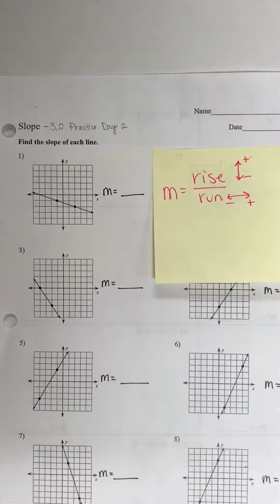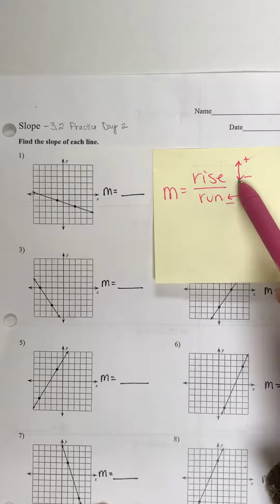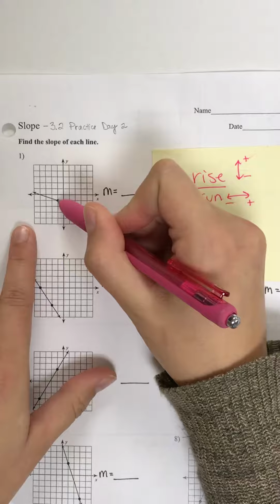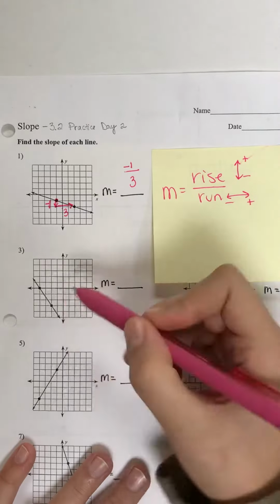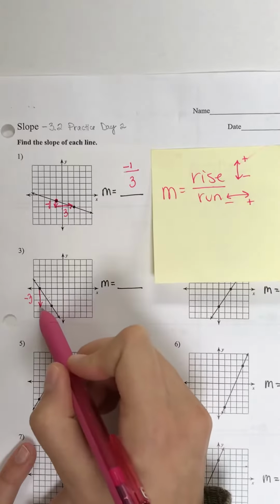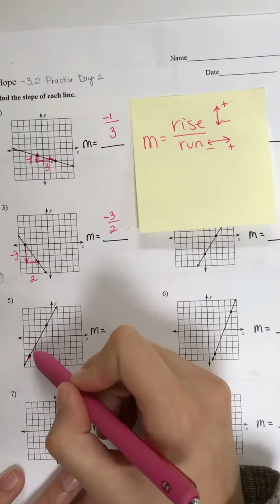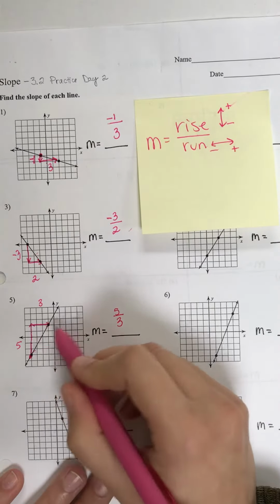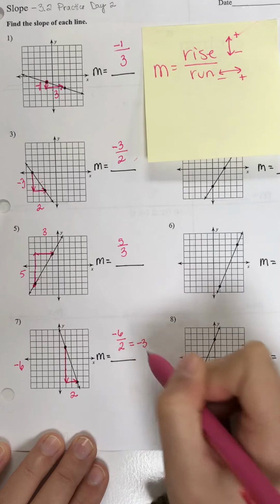3.2 hw front